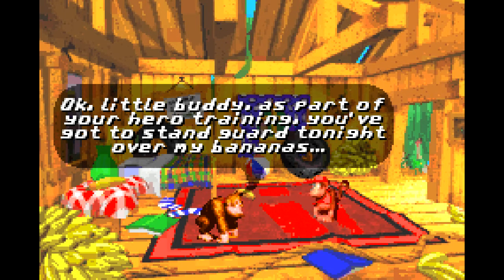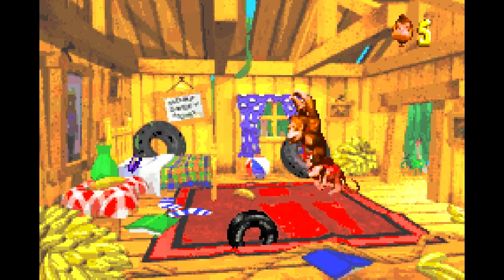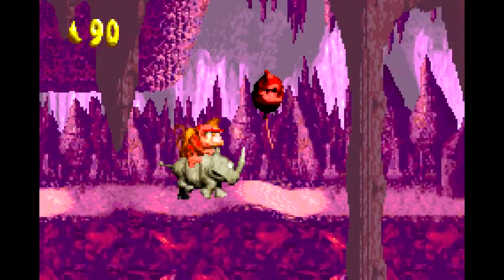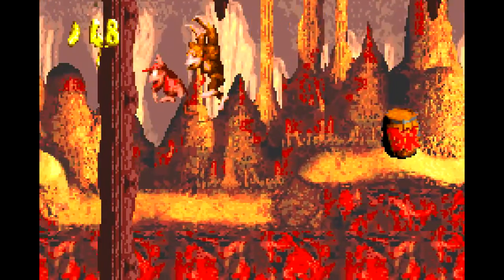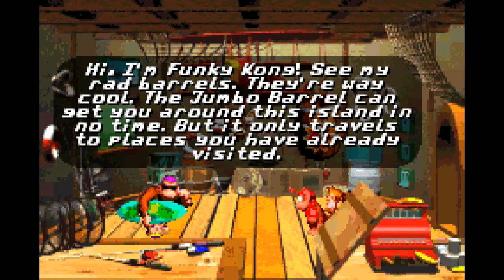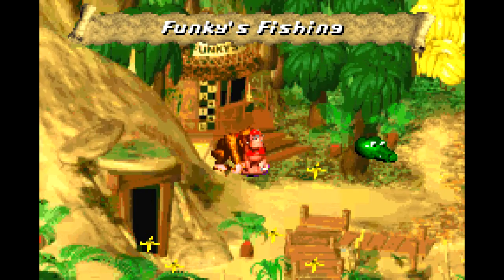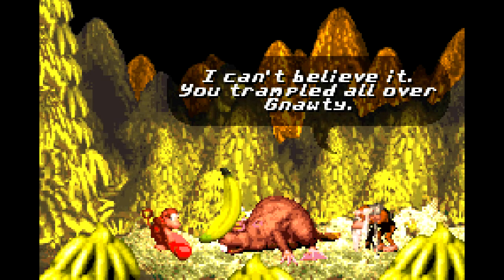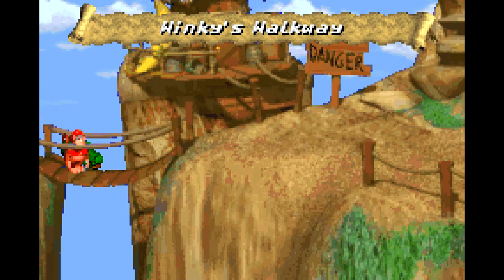GameFox Pays Donkey Kong Country P01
So Donkey Kong Contry where my first introduction to Donkey Kong belive it ot not also have an intresting art style would still prefear a regular old school pixel art but aside from that its a really nice game ^^ here im playing the GBA Port/Version since the portable GBA have a special place in my heart.